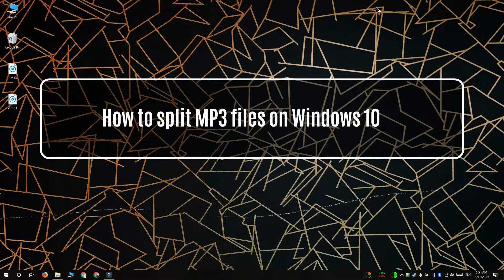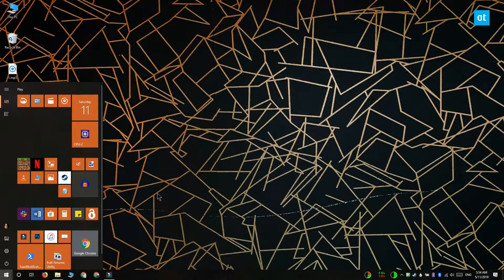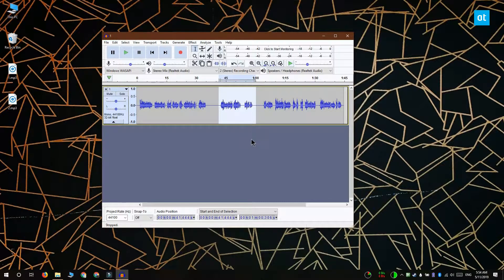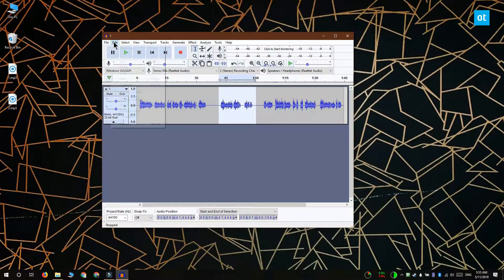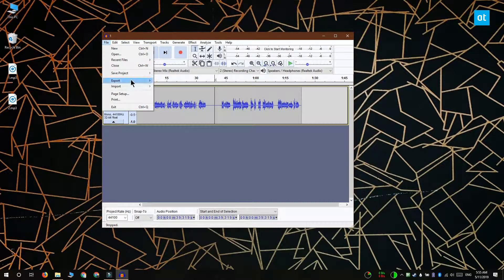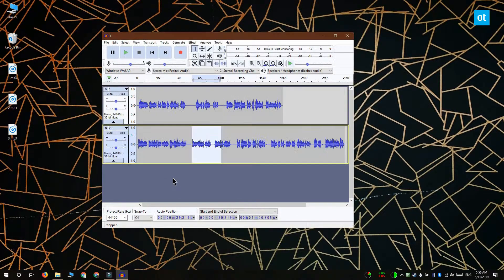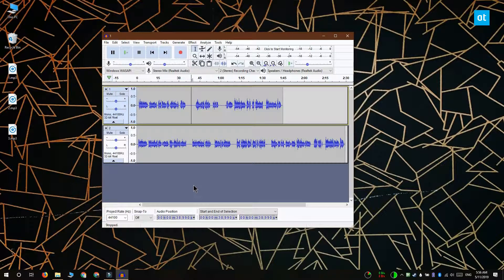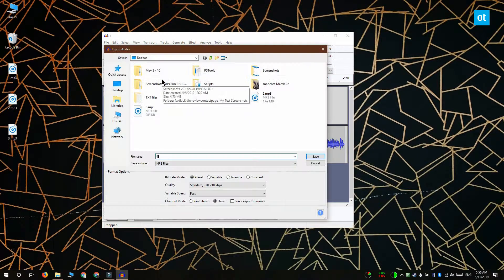How to split MP3 files on Windows 10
The Movies & TV app, or more precisely the Photos app on Windows 10 can both split and merge videos. The Groove app on Windows 10 however is incredibly basic. It has an equalizer but that too is a recent addition so forget using the app to edit your audio files.